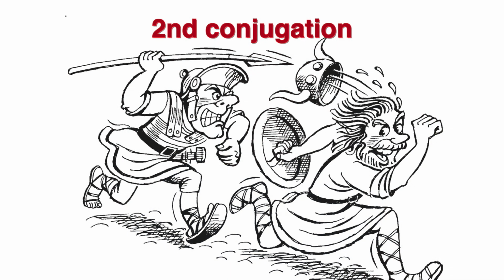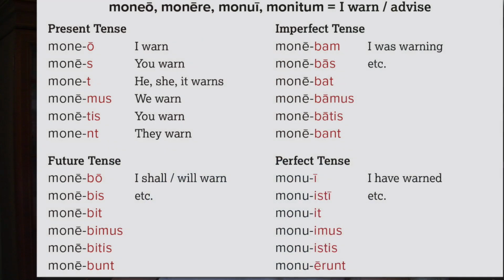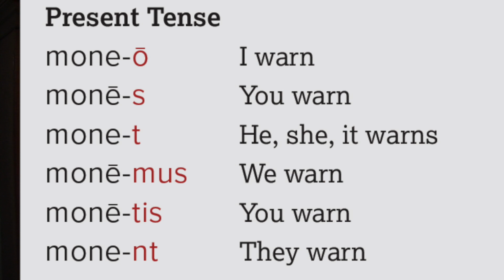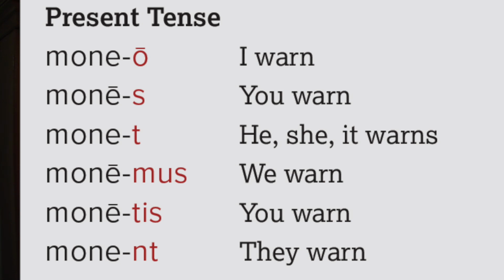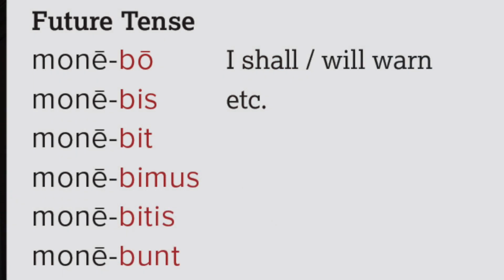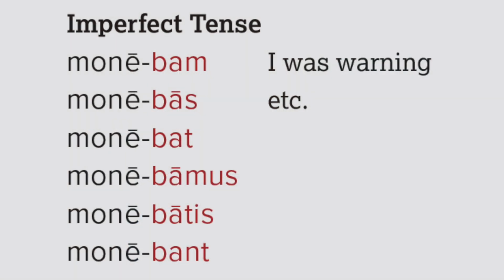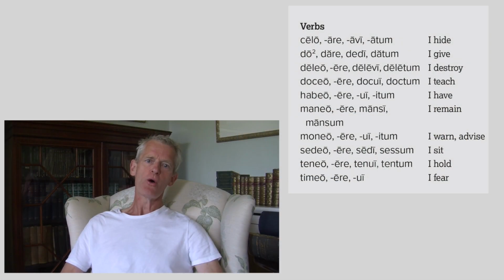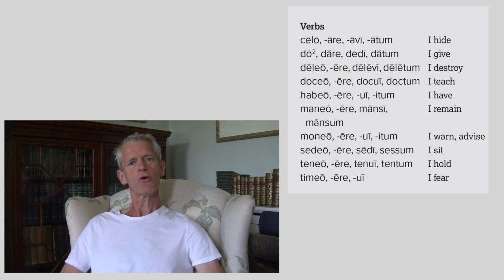Latin Lesson 16: Verbs Like Moneo | So You Really Want to Learn Latin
In this video I take you through the joys of the 2nd conjugation with verbs going like moneo.